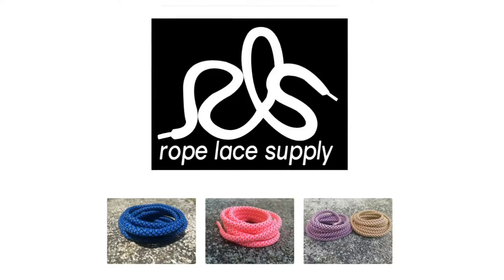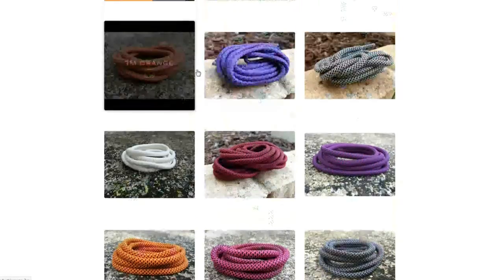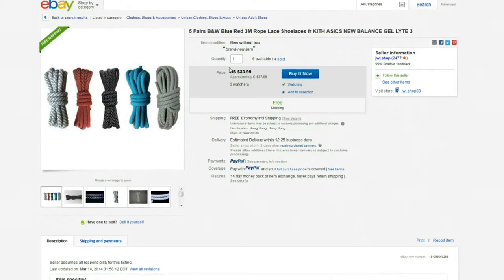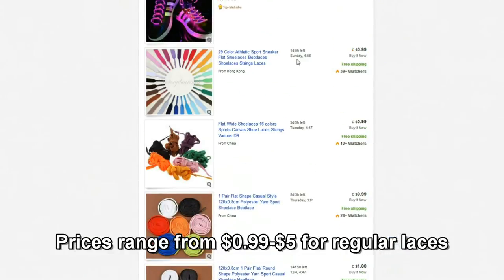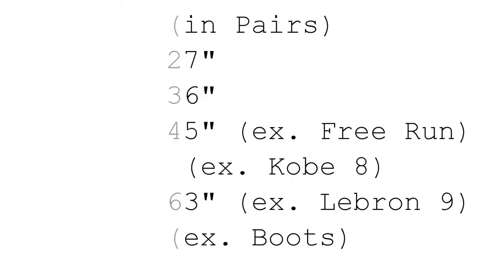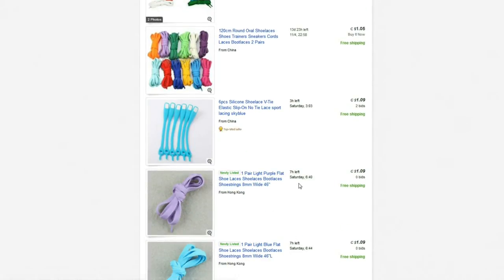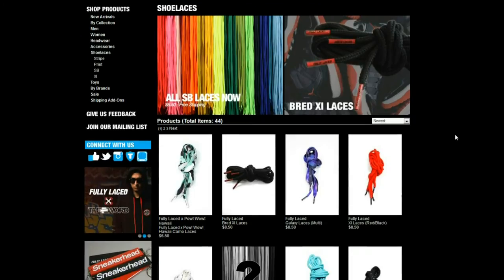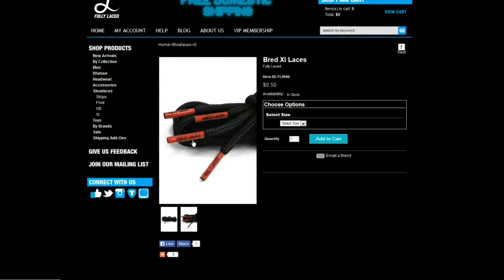Where to Buy Shoelaces Online? Rope Lace Supply, eBay, FullyLaced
A couple sites to buy laces from! eBay is the way to go.

farhankk360

"What" BGM by NineDiamond